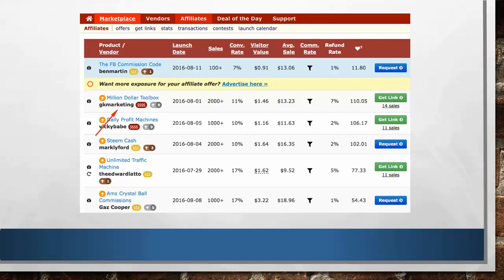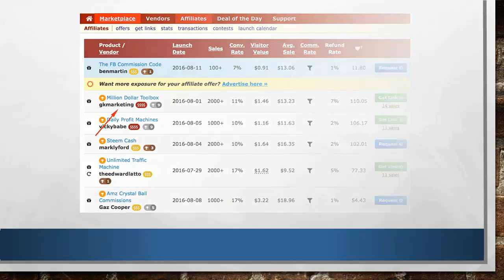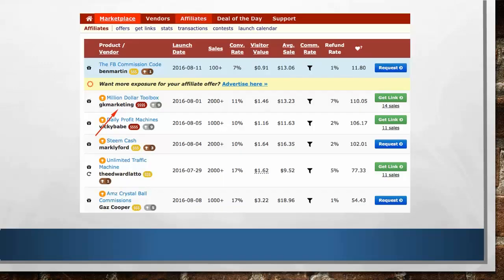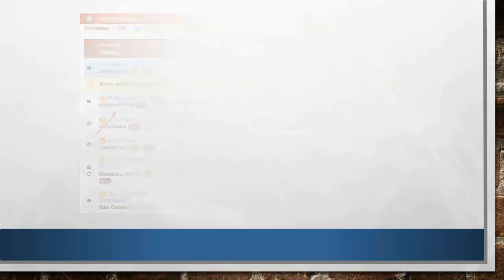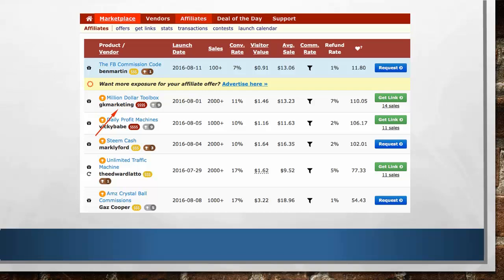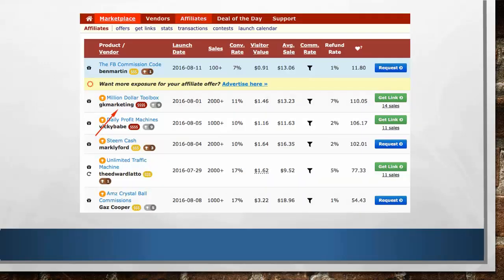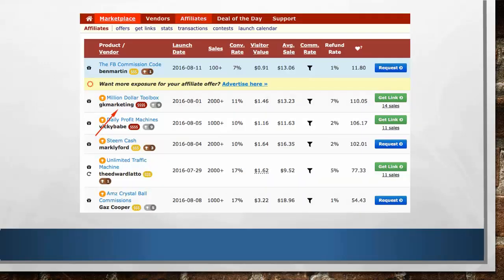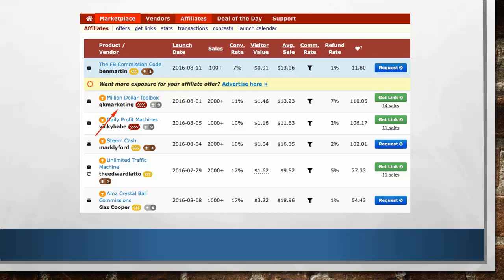Affiliate What's Affiliate Marketing REALLY About?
Affiliate Affiliate What's Affiliate Marketing REALLY About?

I'm diving deep into the world of affiliate marketing to figure out what's really going on behind the scenes, and I’m challenging myself to explain it all in just 10 minutes!

Unlock the secrets of affiliate marketing and discover what it's REALLY about! In this video, we're diving deep into the world of affiliate marketing, cutting through the noise and misconceptions, and giving you a clear understanding of what it takes to succeed in this lucrative industry. From the basics of how affiliate marketing works to the advanced strategies used by top earners, we're covering it all. If you're tired of feeling confused and overwhelmed by the misinformation out there, then this video is for you. So, what are you waiting for? Watch now and get ready to take your affiliate marketing game to the next level!